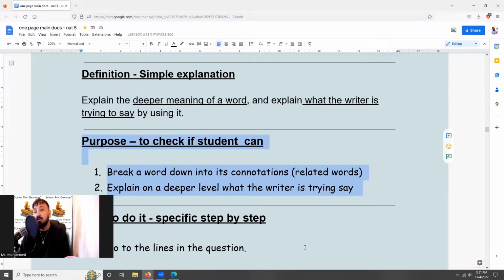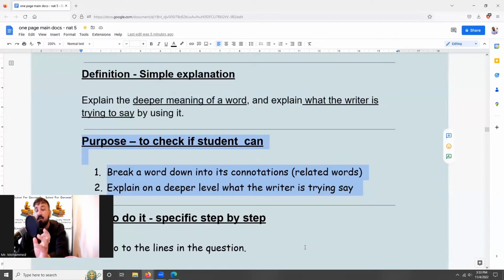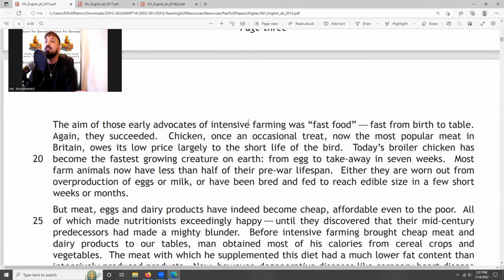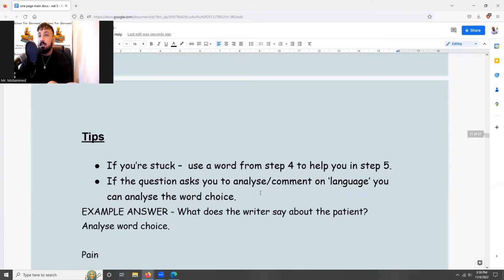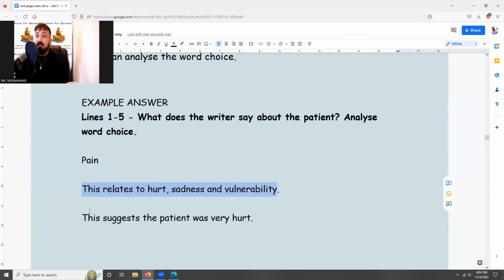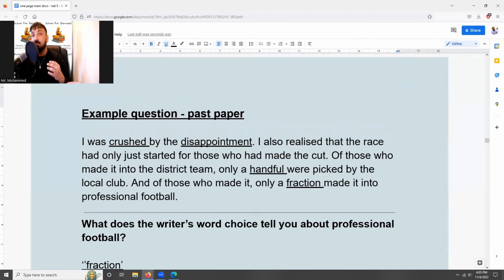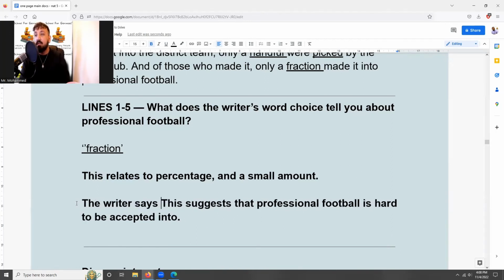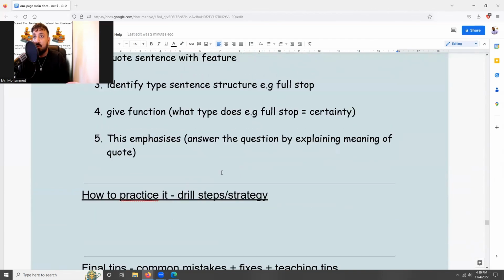N5/HIGHER RUAE - WORD CHOICE - COMPLETE GUIDE